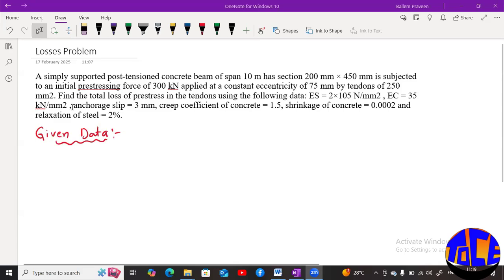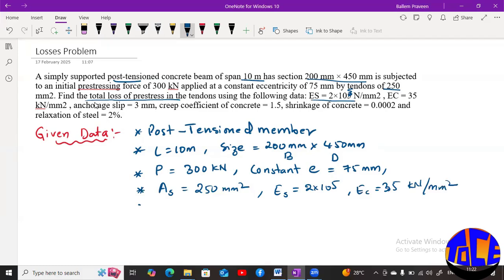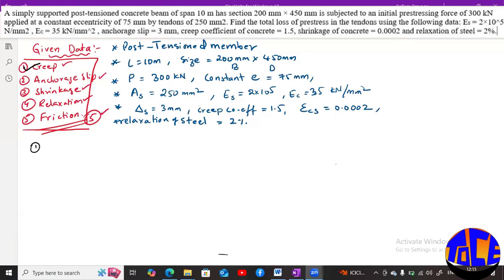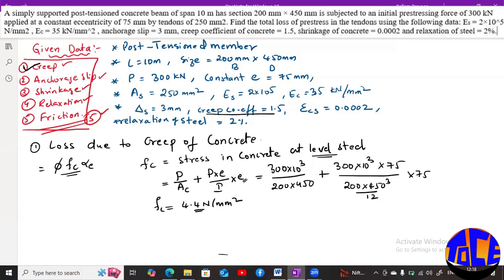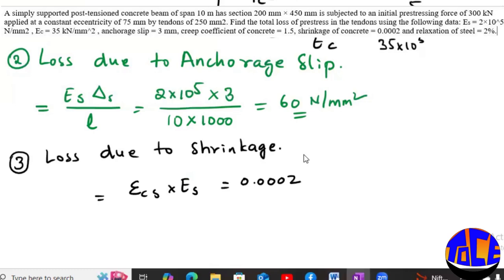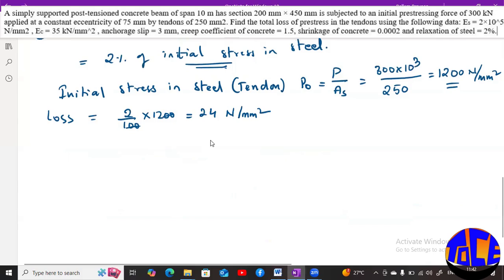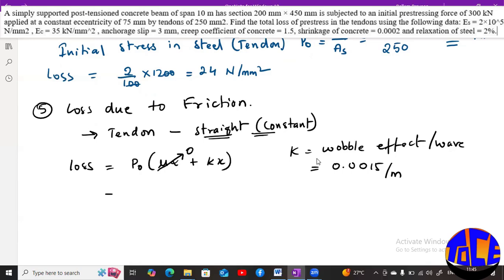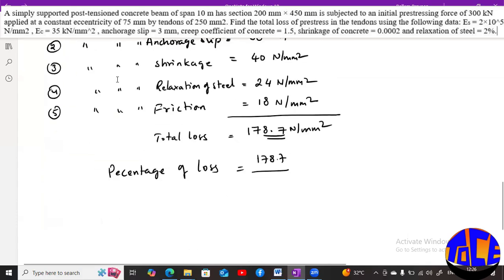Total Loss of Pre-stress in Post-Tensioned Member-problem-2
Question: A simply supported post-tensioned concrete beam of span 10 m has section 200 mm × 450 mm is subjected to an initial prestressing force of 300 kN applied at a constant eccentricity of 75 mm by tendons of 250 mm2. Find the total loss of prestress in the tendons using the following data: ES = 2×10^5 N/mm2 , EC = 35 kN/mm^2 , anchorage slip = 3 mm, creep coefficient of concrete = 1.5, shrinkage of concrete = 0.0002 and relaxation of steel = 2%.